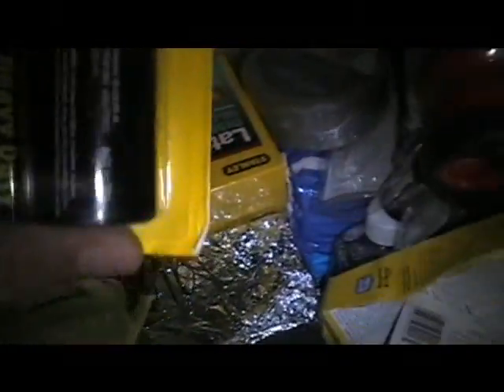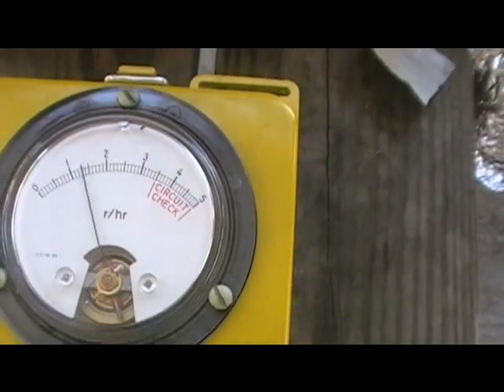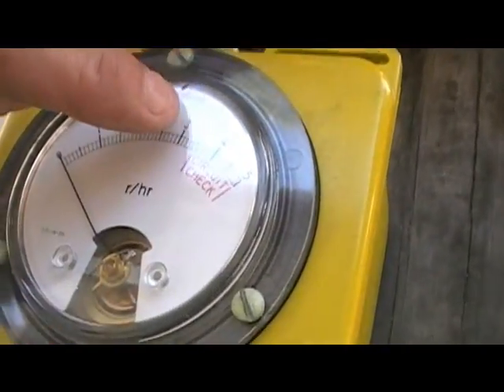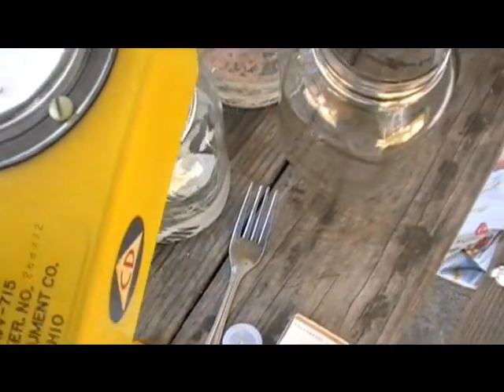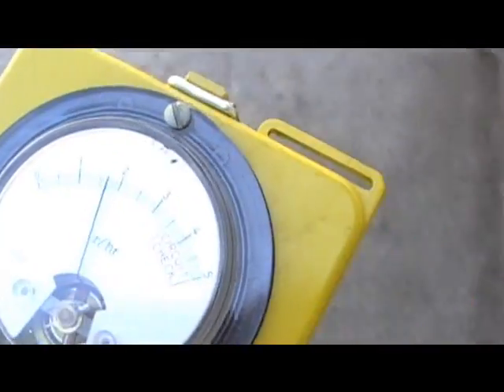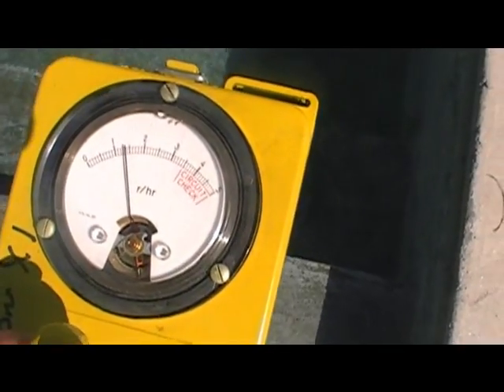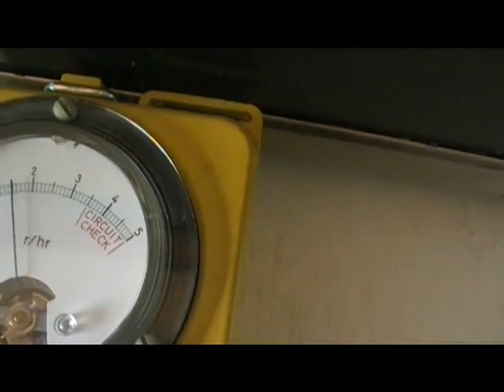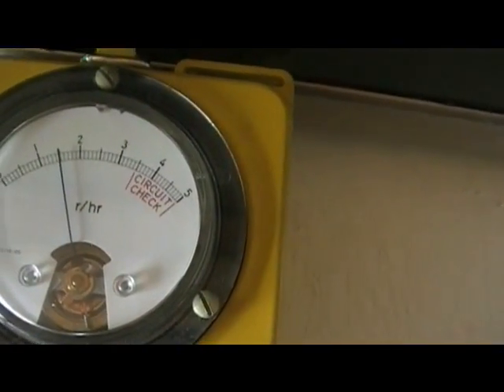radioactive test on pool goo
still testing